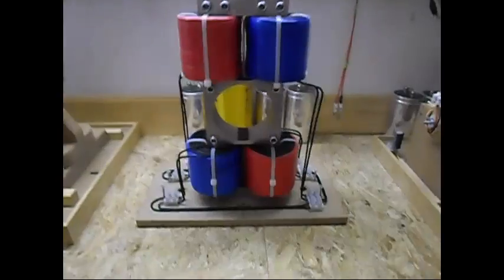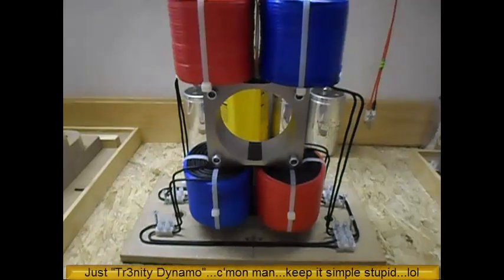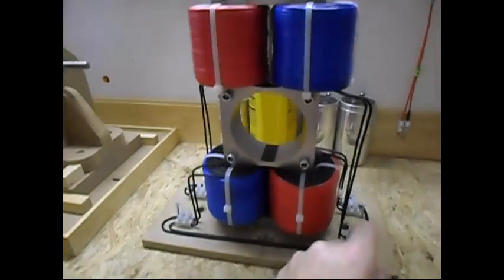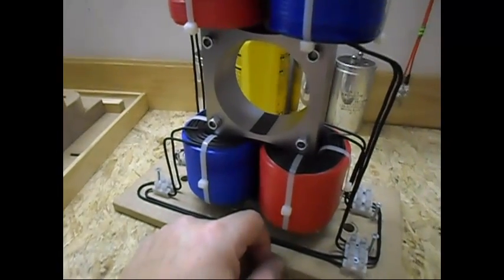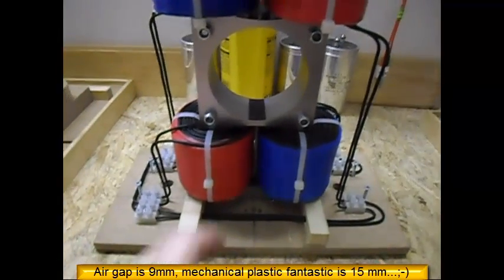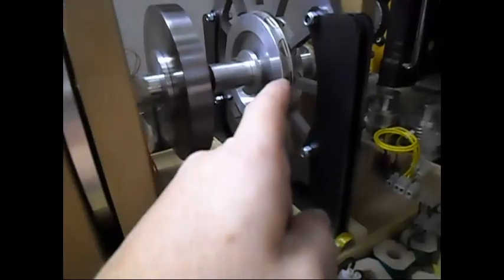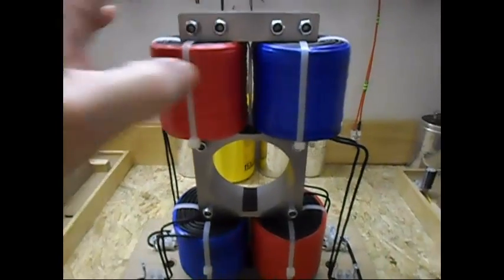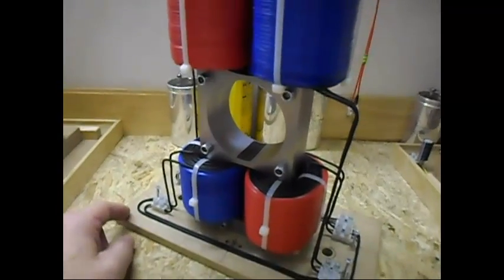Tr3nity Dynamo - Upgraded and Improved U-core Dynamo...